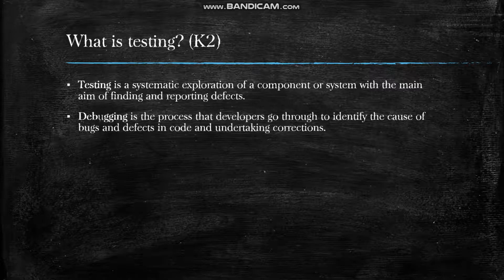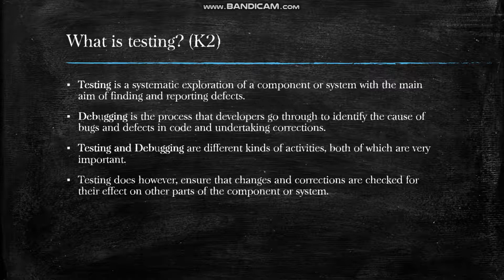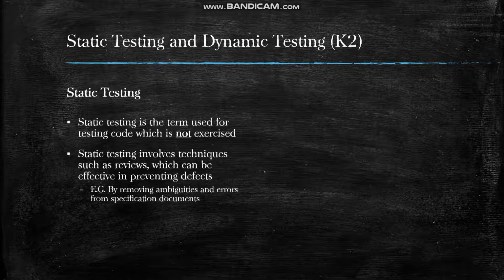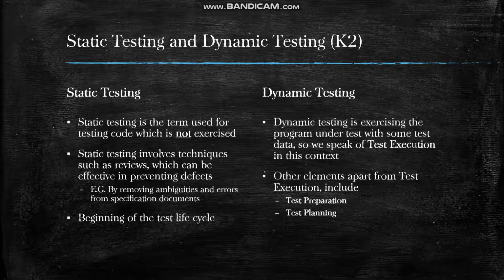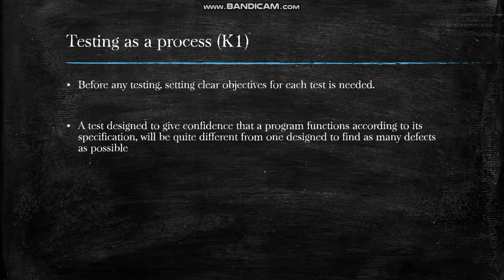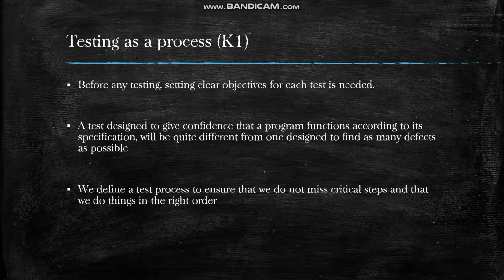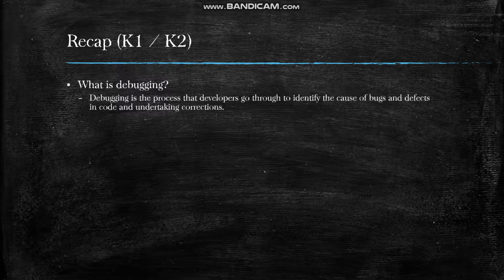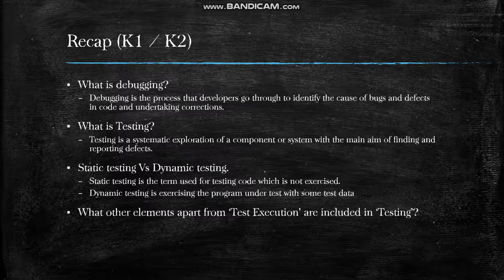ISTQB Foundation Level (2018) - Fundamentals of Testing - What is Testing?